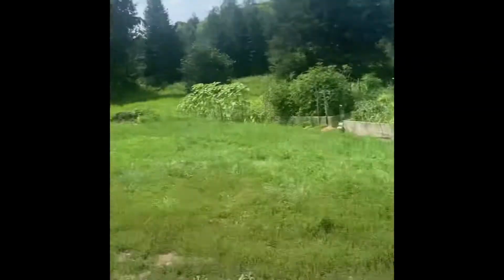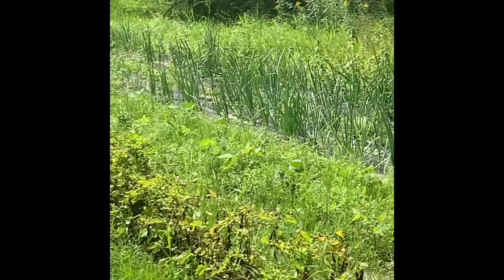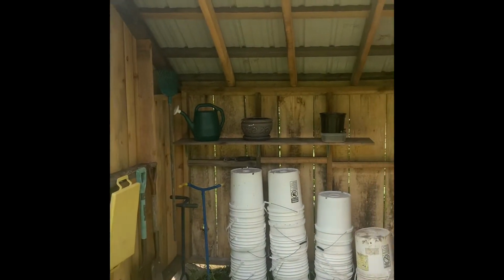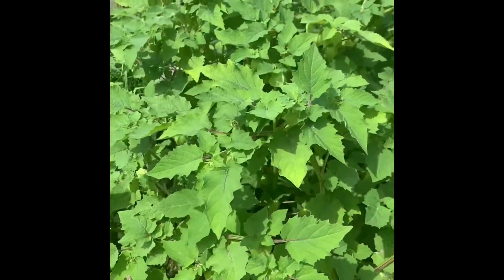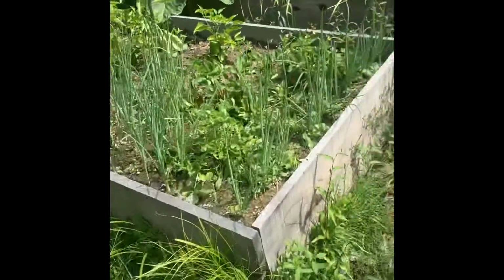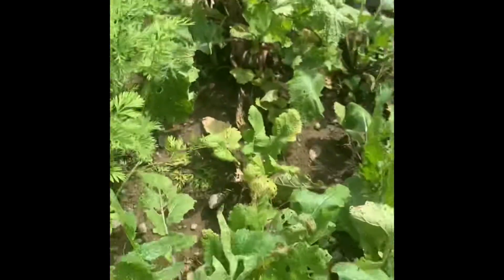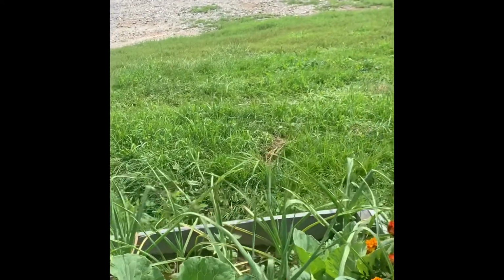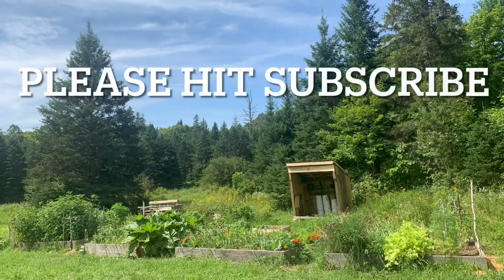RADISH PODS AND GARDEN UPDATE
In this video I show our garden progress and talk about harvesting radish pods.

I cold pickle some for the fridge.  They are delicious fresh, we also had some in a stir fry.  A peppery crispy treat fresh from the garden.

We will let some go to seed for next year.

Pickled Radish Pods

1/2 pound radish pods
3/4 cup white vinegar
3/4 cup water
1 tablespoon pickling salt
1 teaspoon granulated sugar

To each 250ml jar add:
1 small clove garlic
Splash of lemon juice
10 black peppercorns

Pick and clean the pods.
Boil the water vinegar salt and sugar let cool
Fill jar with pods, garlic, peppercorns and lemon juice add cooled brine

Makes about 2 - 250ml jars

Trillium Maple Farm
Arnstein, Ontario
P0H1A0
Canada